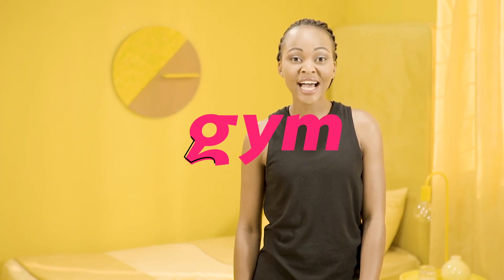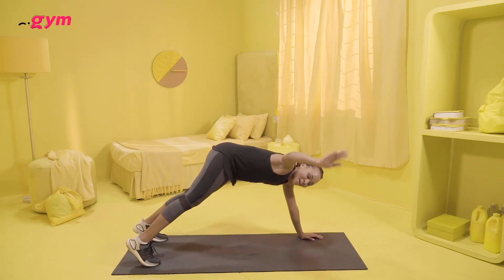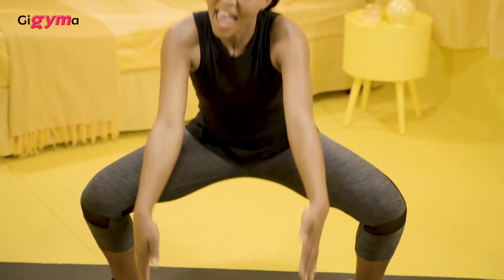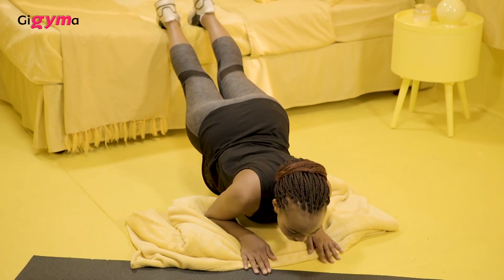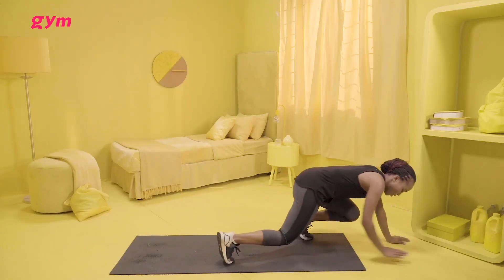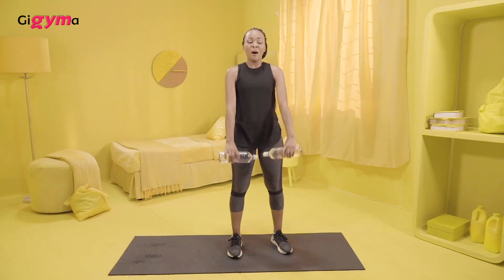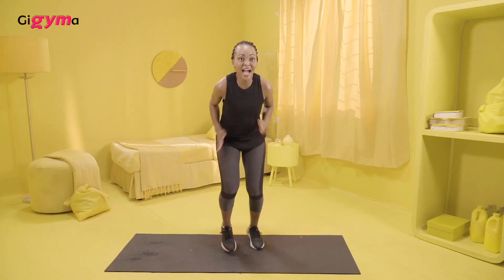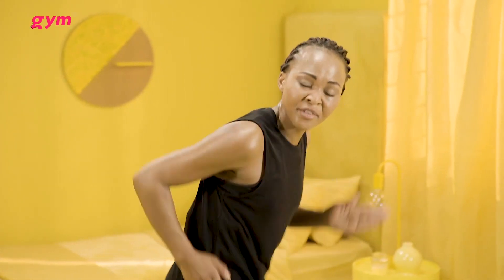GiGyma - Episode 7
Did you GiGyma today? Join @ncum_fit, your fitness instructor, for a healthy dose of bodywork, straight from your living room or bedroom, the freedom of choice is yours. We're in this together,